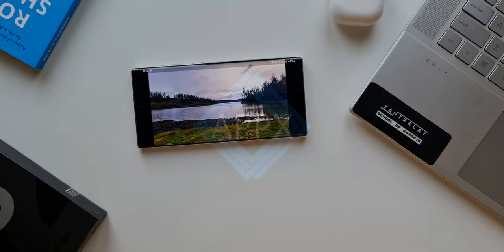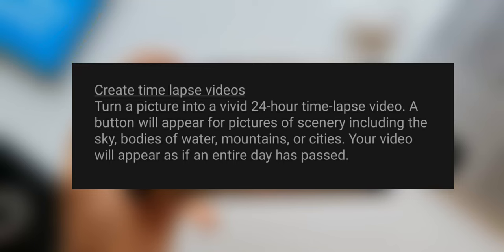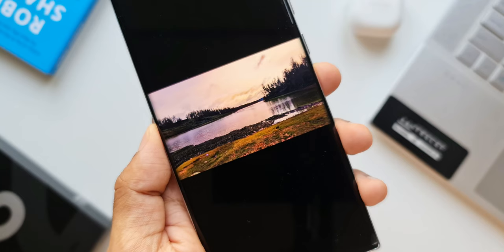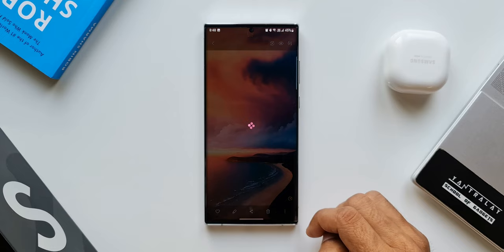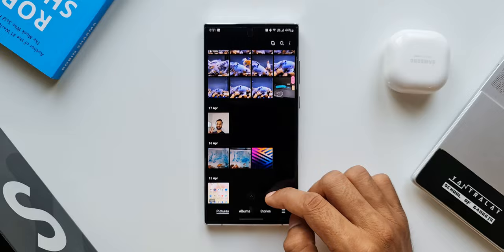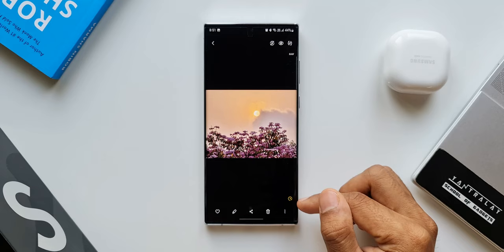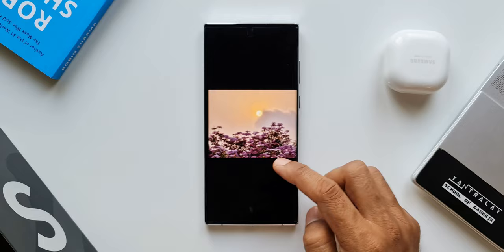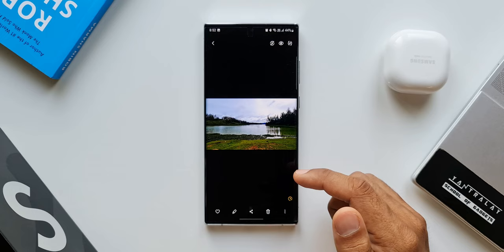24 Hour Time-lapse video from a still image - Hidden Feature inside Samsung Gallery on One UI 4.1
Here is a cool hidden feature on One UI 4.1 which enables us to create a 24 hour time-lapse video from a static image. Brings your photos alive with this all new feature !

5 One UI 4.0 features which did not make it to Galaxy S10 series & Note 10 series
7 hidden app icons in settings menu on One UI 4.0, One UI 3.1, One UI 3.0